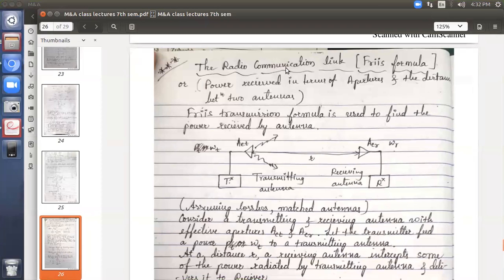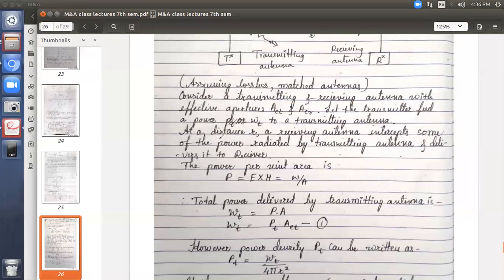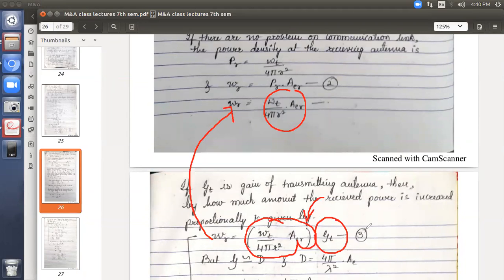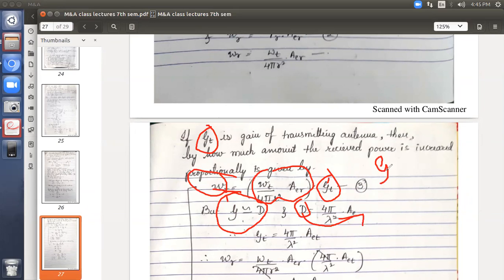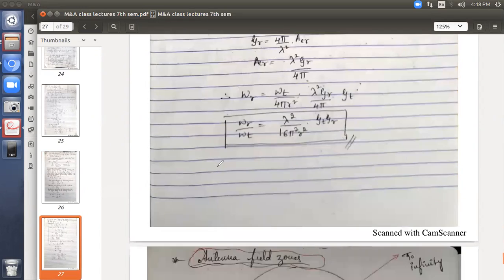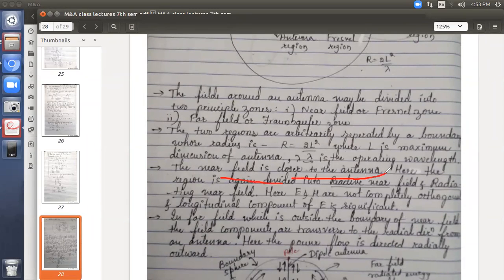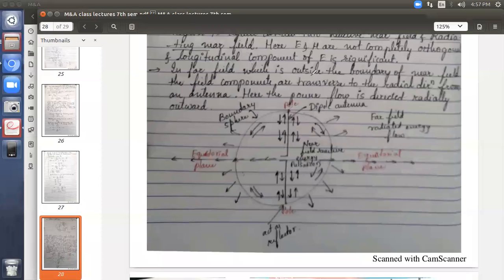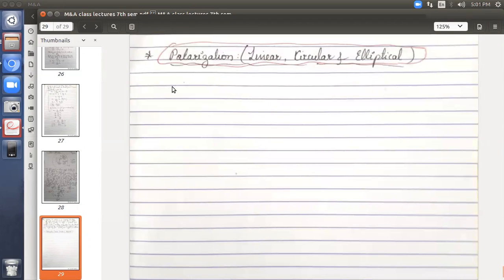Microwaves and Antennas Lecture 9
Radio communication link(FRIIS transmission formula),Antennas field zones